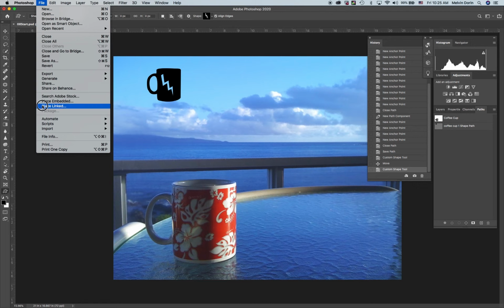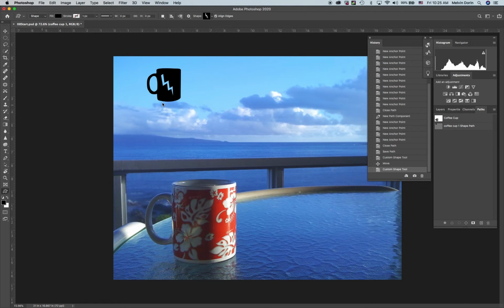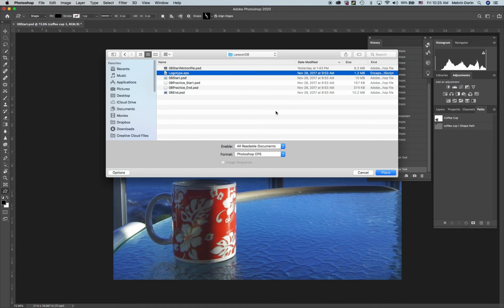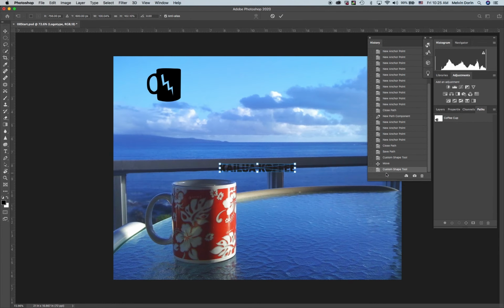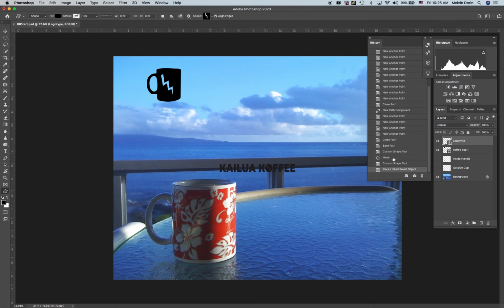Create Logo Vector Drawing Pt 3 Lesson 8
Embedding a Smart Object into a file as part of a Vector Drawing Logo. Lesson 8, Adobe Classroom in a Book, Photoshop CC 2019